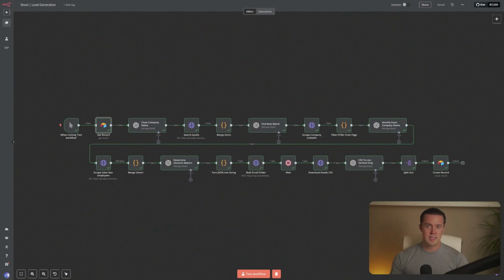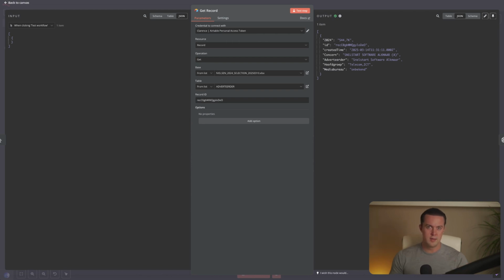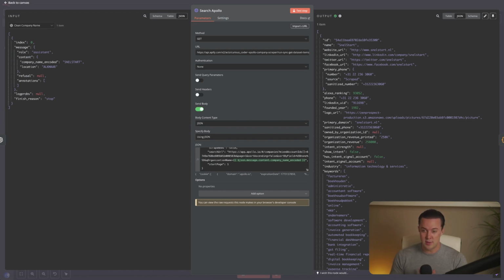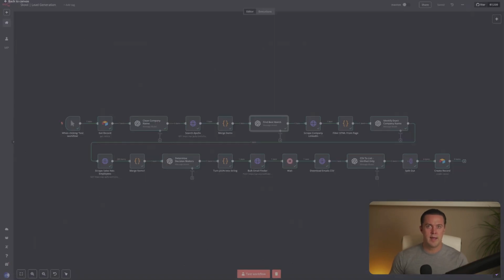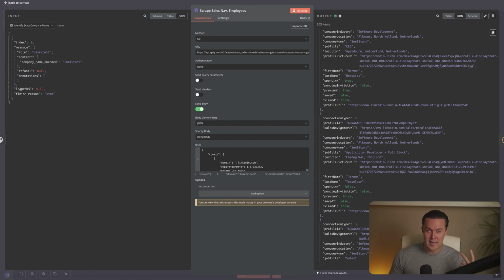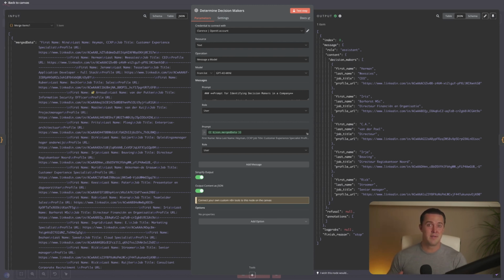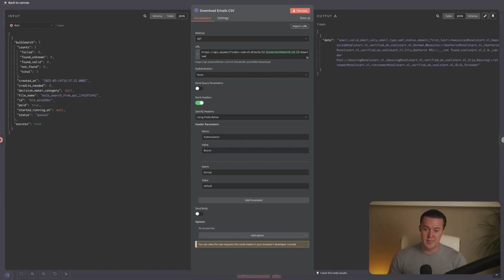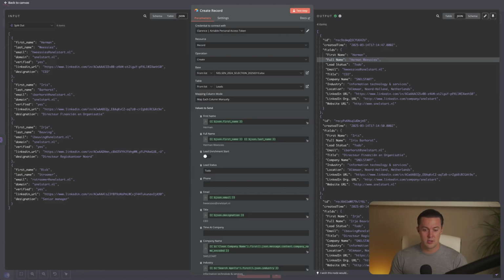How I Automate Lead Generation With AI & Automation in n8n (Copy This)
Shortcut your success: Use my exact templates & workflows to land clients on autopilot.

Summary ⤵️
Manually searching for decision-makers and verifying emails? Stop wasting time! In this video, I’ll show you how to automate B2B lead generation from start to finish using n8n, Apollo.io, LinkedIn Sales Navigator, Anymail Finder, and AI-powered automation.

✅ What You’ll Learn:
🔹 How to extract company and employee data from Apollo.io & LinkedIn Sales Navigator
🔹 How to automate lead enrichment and decision-maker identification with AI
🔹 How to verify emails at scale using Anymail Finder API
🔹 How to structure and store leads in Airtable for outreach
🔹 How to build an end-to-end automated workflow in n8n

This workflow eliminates hours of manual work and ensures you’re only reaching out to high-quality, verified leads—ready for outreach on autopilot.

Why watch?
Hi, I’m Clarence—a growth partner for B2B businesses looking to scale fast. I specialize in lead generation, cold outbound outreach, and building automated sales systems that consistently land deals and streamline the entire sales process.

On this channel, I share actionable strategies to help you grow your business using automation, AI, and proven workflows. Whether you're focused on generating high-quality leads, creating online income streams, or fully automating your sales process, you’ll find the tools and tips you need right here.

Chapters
00:00 Introduction
00:38 Workflow Overview
02:12 Airtable Setup
03:05 Cleaning Company Name
04:02 Searching Apollo.io
05:15 Merging Apollo Results
06:09 AI Company Matching
07:25 Scraping LinkedIn for Exact Name
08:14 Sales Navigator Scraper
09:28 Merging Employee Data
10:12 AI Decision-Maker Selection
11:33 Bulk Email Finding (Anymail Finder)
12:42 Waiting for Email Verification
13:10 Retrieving Verified Emails
14:02 Filtering Only Verified Leads
14:55 Splitting Data for CRM Upload
15:32 Uploading Leads to Airtable
16:45 Final Workflow Recap
17:20 Wrap-Up & Next Steps